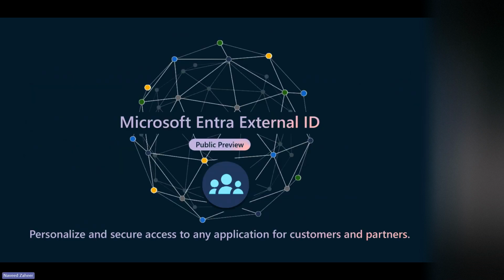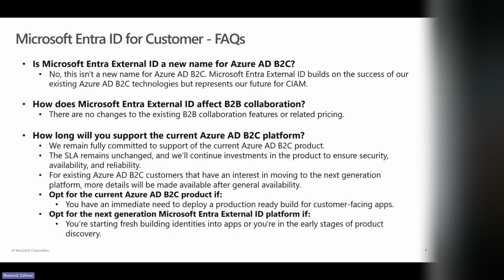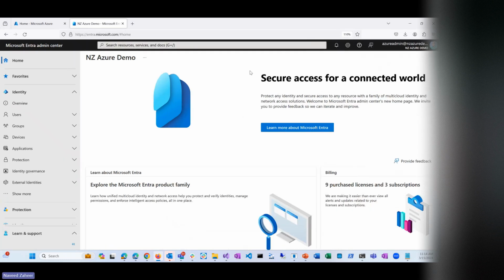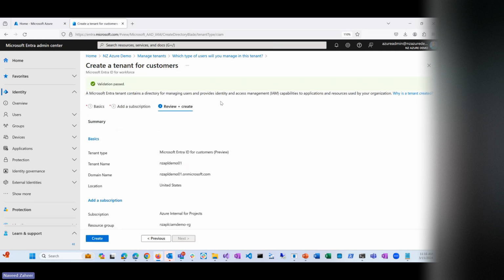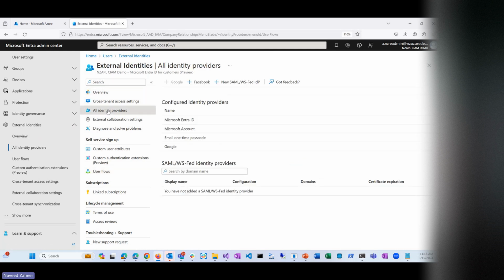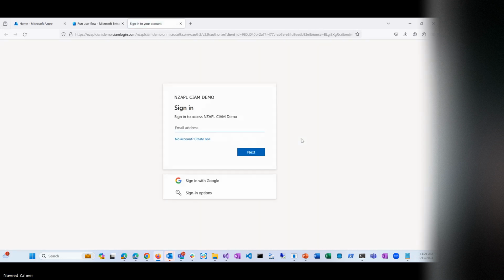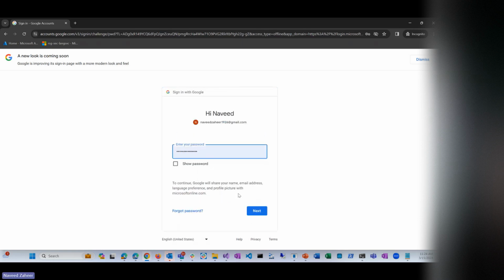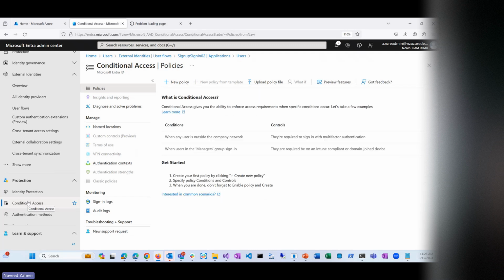Microsoft Entra ID for customers (Preview)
Please join this webinar to learn about Microsoft Entra ID for customers. Microsoft Entra ID for customers is Microsoft’s new customer identity and access management (CIAM) solution. For organizations and businesses that want to make their public-facing applications available to consumers, Microsoft Entra ID makes it easy to add CIAM features like self-service registration, personalized sign-in experiences, and customer account management.